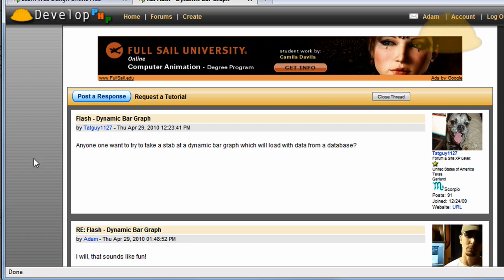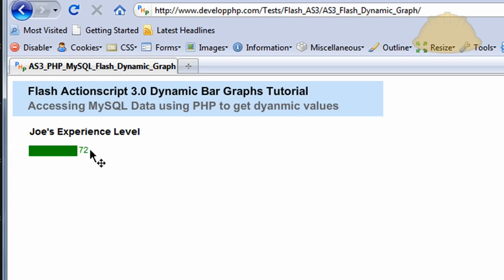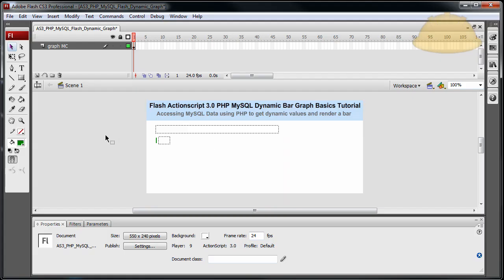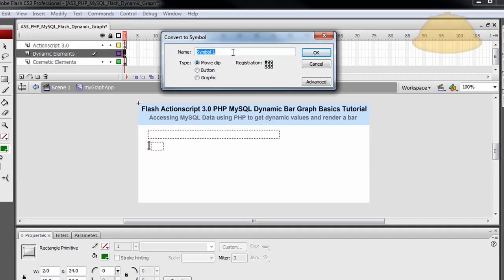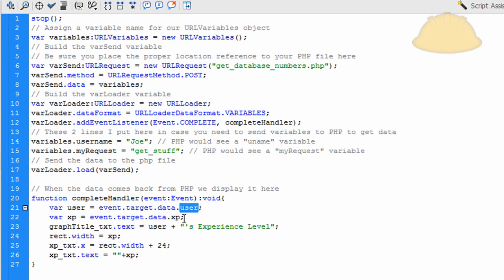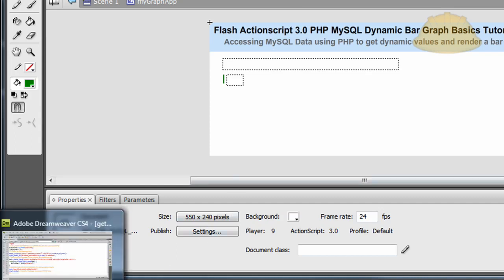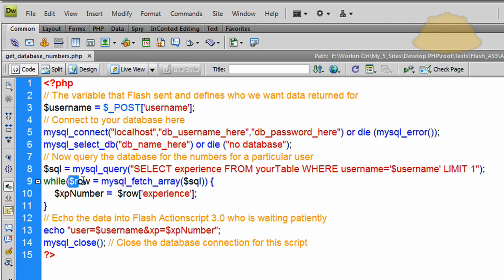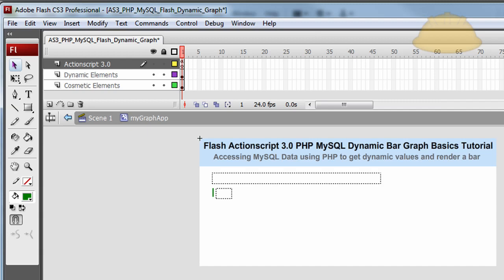ActionScript 3.0 Tutorial PHP MySQL Bar Graph Dynamic Basics in Flash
Learn the very basics of creating dynamic bar graphs using Flash Actionscript 3.0 for CS3 CS4 and CS5. We use PHP and MySQL for dynamics.